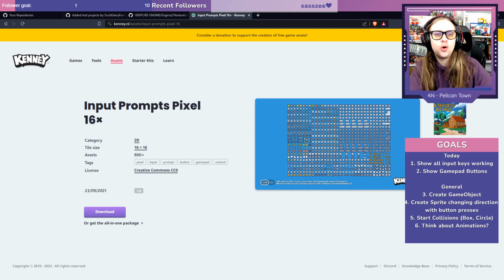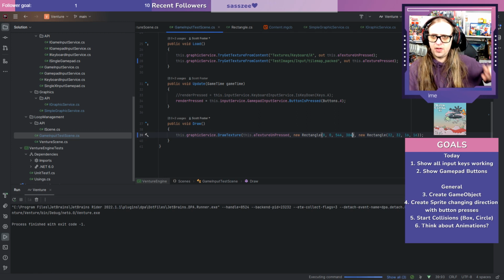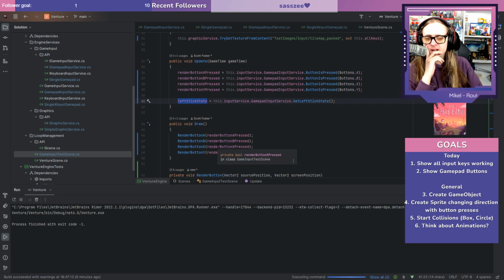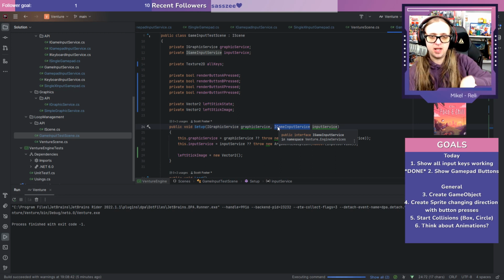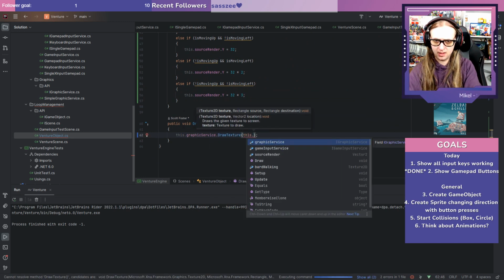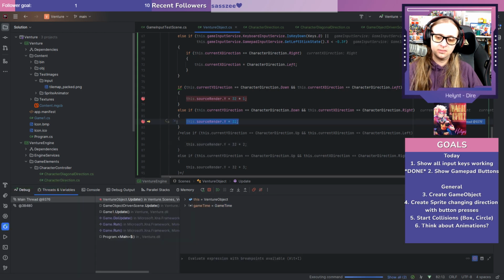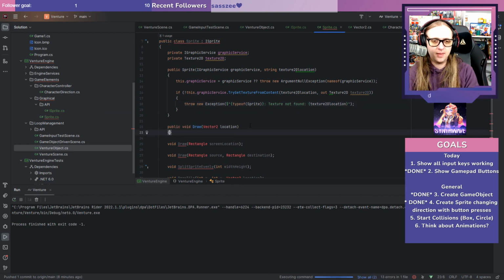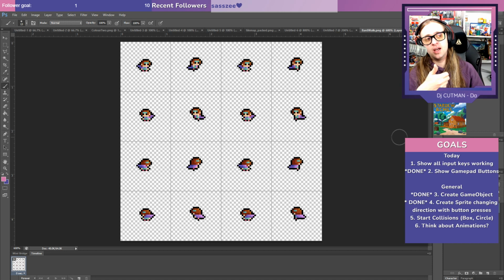Making a Game Engine - Inputs and Rendering - Stream 2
As part of building the game engine I confirmed gamepad inputs (how they worked) and added better functionality for the rendering and sprite code.

Originally recorded on 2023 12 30 ending at 20 33